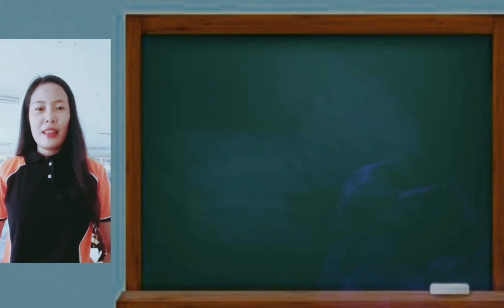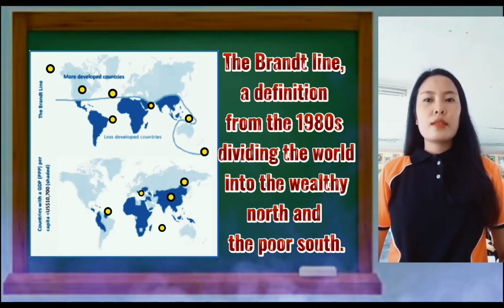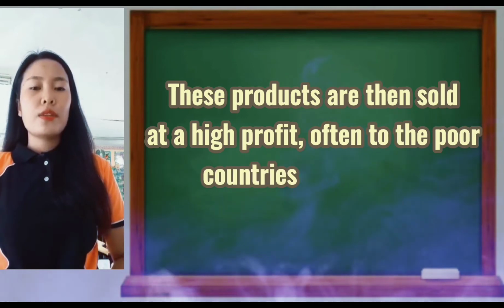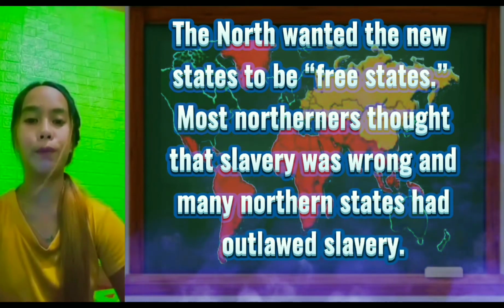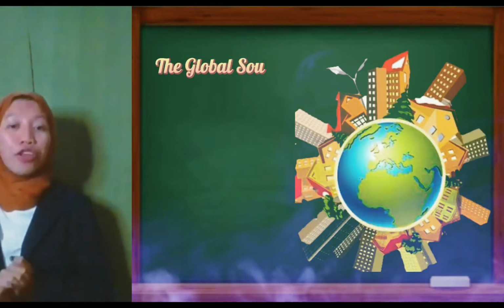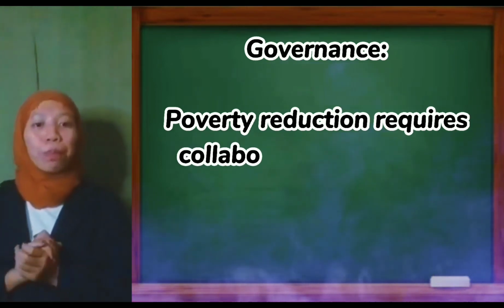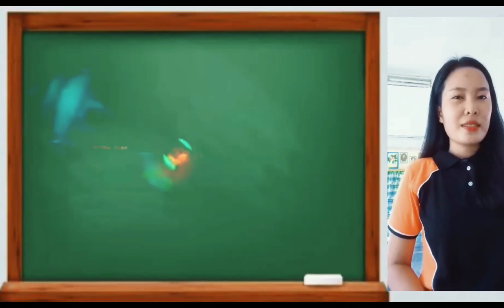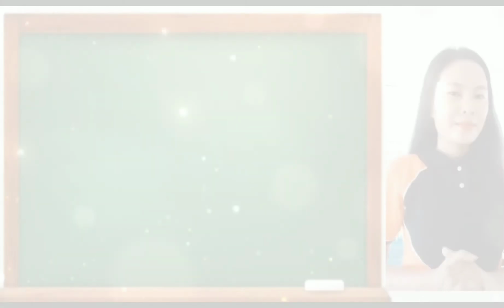North and South (Focus on Latin America)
THE GLOBAL DIVIDES: Global North and Global South (Focus on Latin America)

What is the reasons why did the North and South divide globally?
Natural resource availability, various levels of health and education, the nature of a country's economy and industrial sectors, international trading policies and access to markets, and how countries are governed are all factors that contribute to disparities.
To know more about this topic, just watch our oral presentation.

Presented by:
BESUAL, YANEZA J.
MODESTO, STARLENE C.
ARANETA, GREGORIO JR.
BENITO, SITTIE NOR A.
SERVANEZ, KIMBER LYKA

Have a nice day and enjoy.☺️